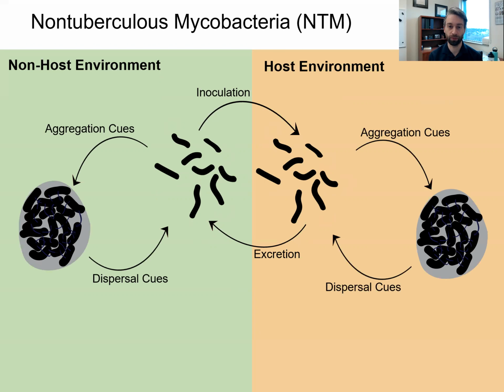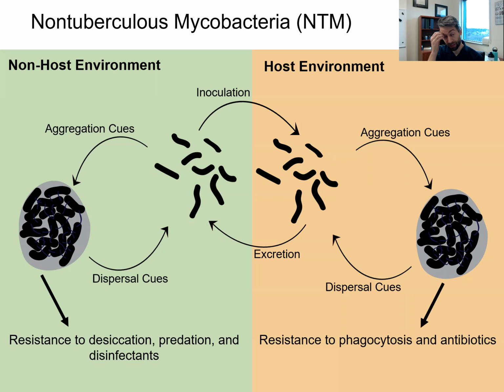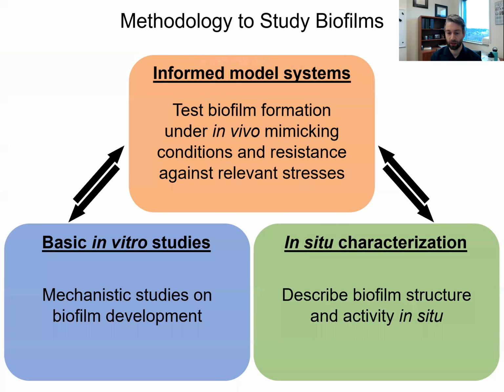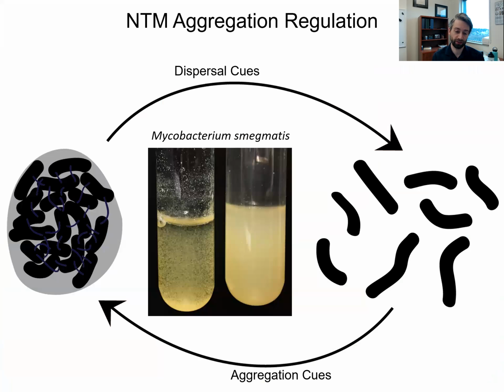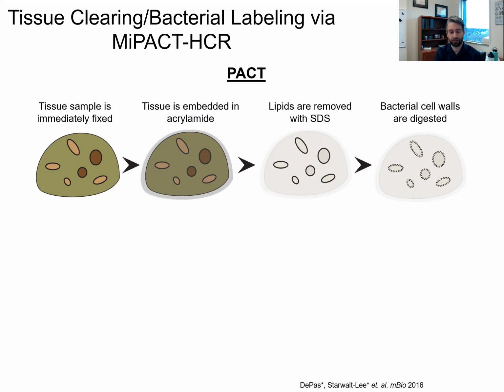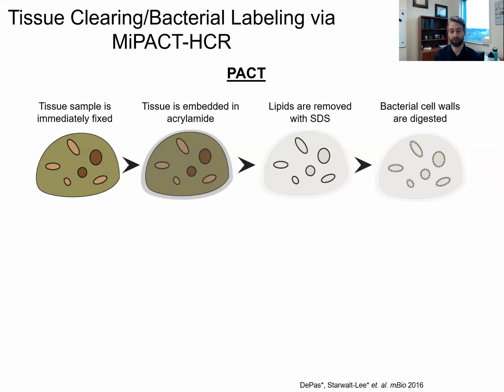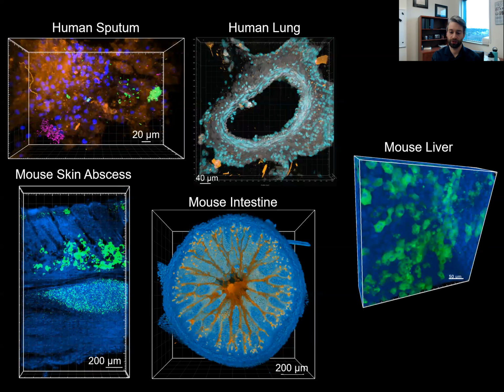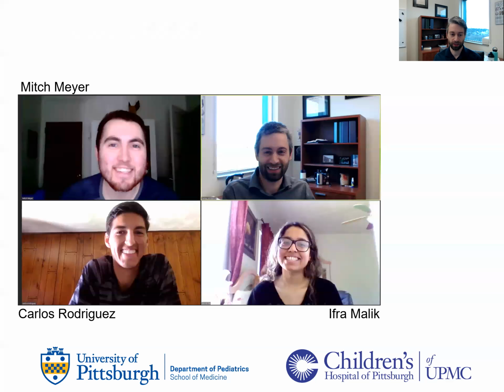Dr. Will DePas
An introduction to Dr. DePas's lab at the Program in Microbiology and Immunology at the University of Pittsburgh School of Medicine.